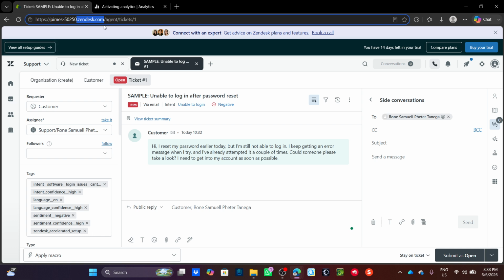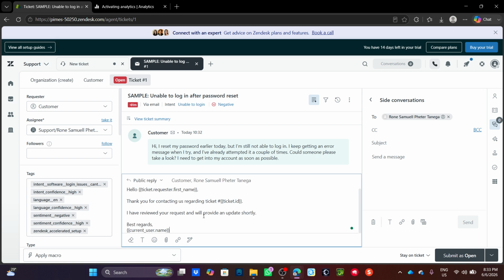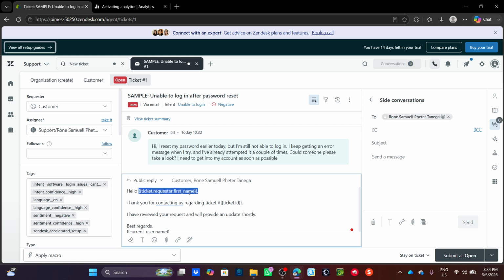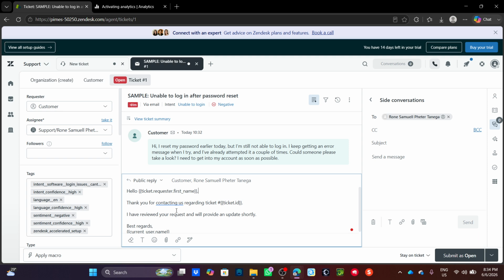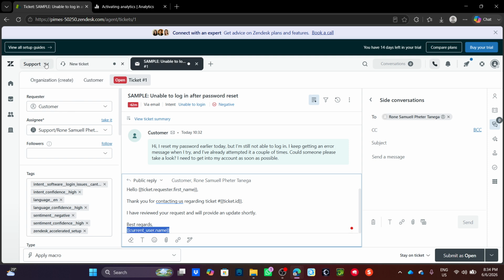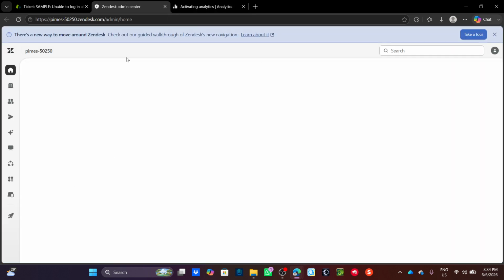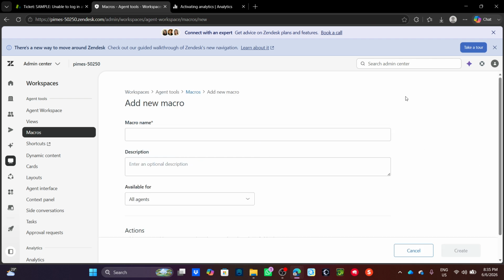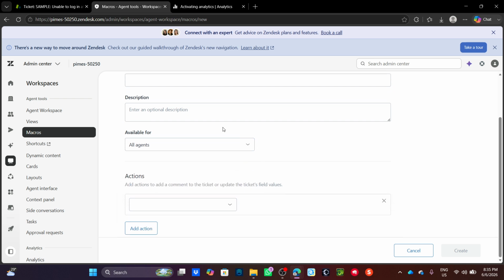How To Use Placeholder Text In Zendesk Macros (Full Guide)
Learn how to effectively use placeholder text in Zendesk Macros to automate your customer support workflow. This tutorial covers the essential steps to dynamic content insertion.

Key topics covered:
- Understanding Zendesk placeholders
- Adding placeholders to existing macros
- Testing dynamic text for accuracy
- Improving agent productivity with automation